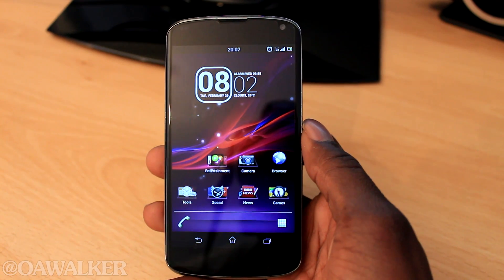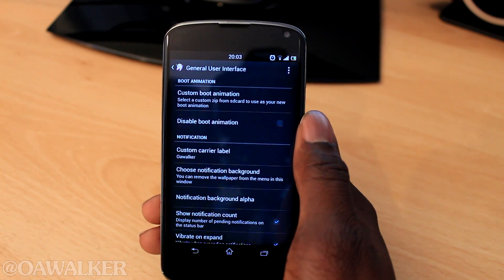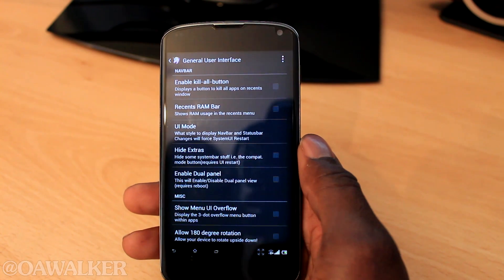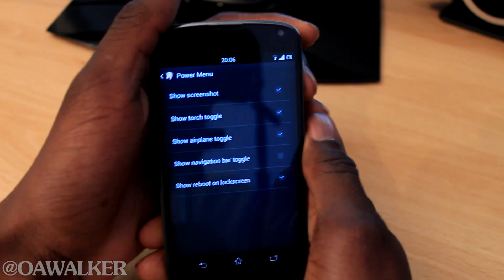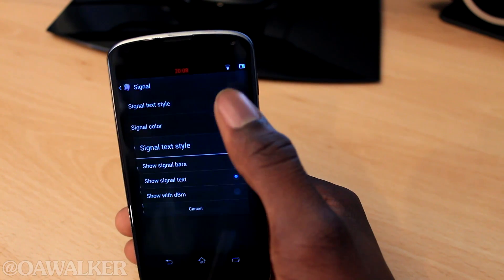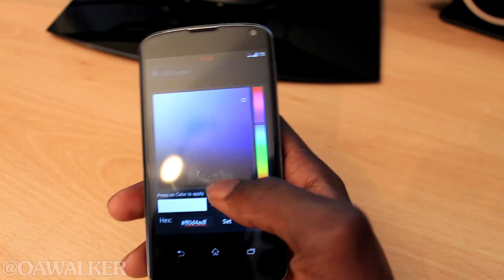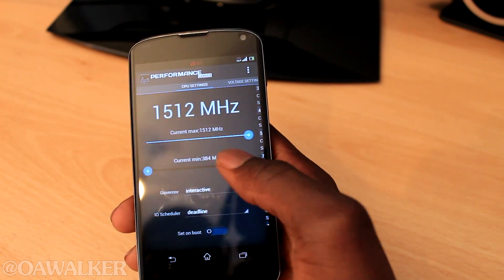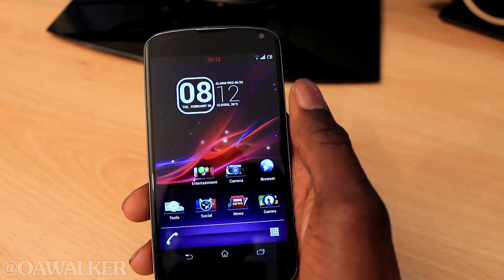AOKP Jelly Bean 4.2.2 Rom On Nexus 4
In this video I take a look at the Unofficial AOKP rom the the nexus 4. i go through nost of the feautes you get with it. In the video I am using the build from the 24th February. It is also available for the Nexus 10 and Galaxy Nexus GSM/CDMA.

Social Links -

Music used in intro: Streets of the Unknown by Machinimasound.com

Music used in outro: Afterlife City by Machinimasound.com